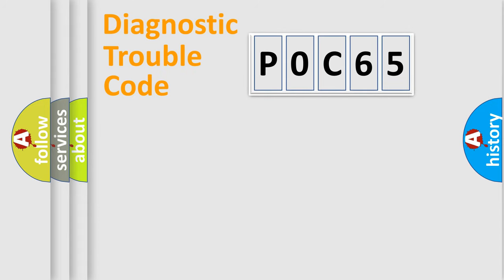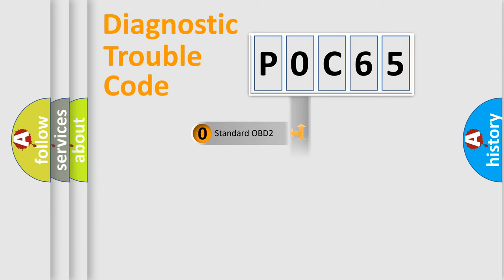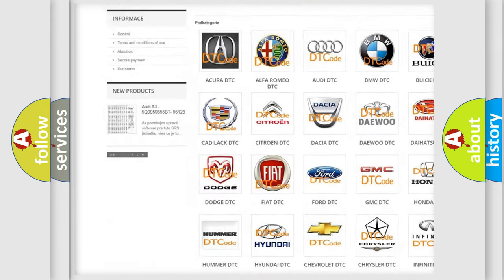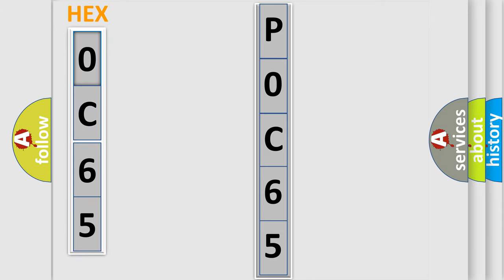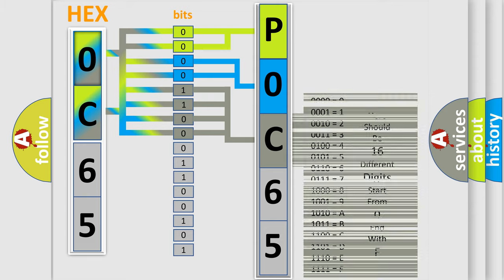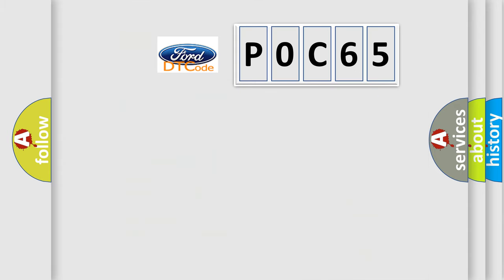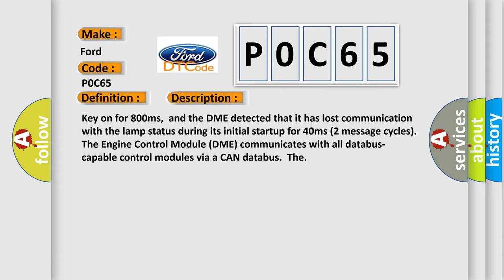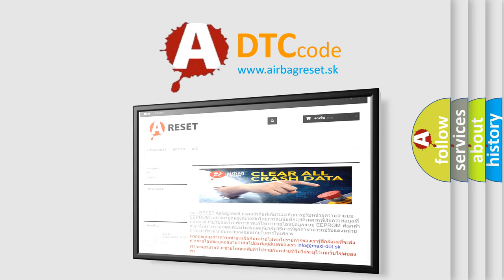DTC Ford P0C65 Short Explanation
Contents:
0:21 Basic DTC analysis according to OBD2 protocol standard.
1:48 Insight into programming
2:58 A diagnostically understandable description of the Diagnostic Trouble Code
3:05 Basic error definition

Make:
Ford
Code:
P0C65
Definition:
Lost Communication With Lamp Status
Description: